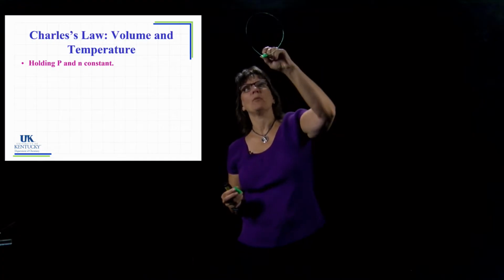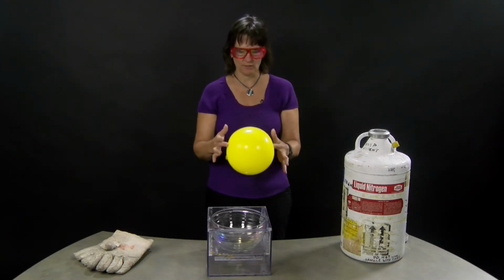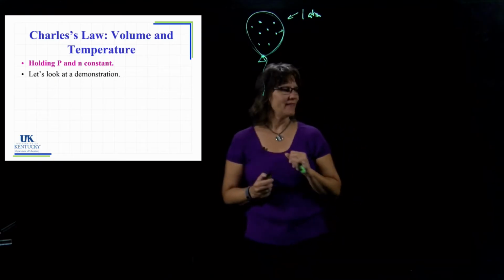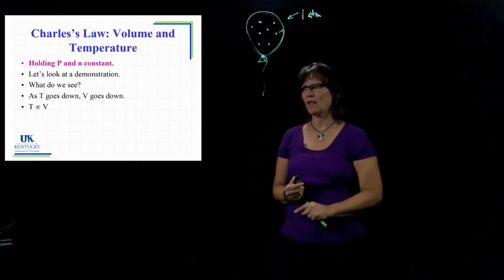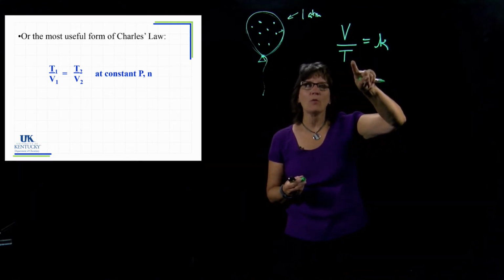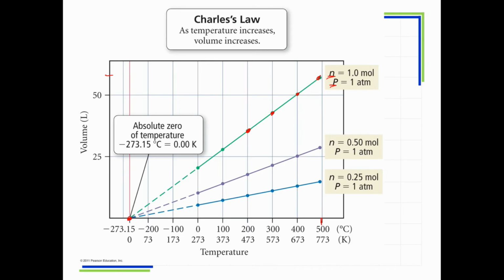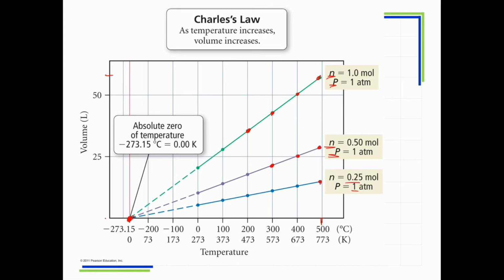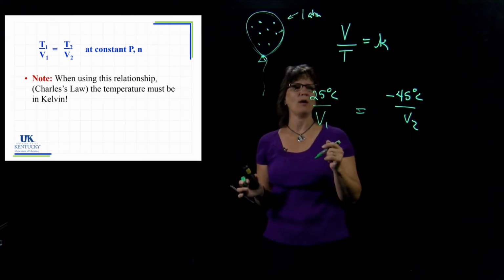09_02 Charles's Law